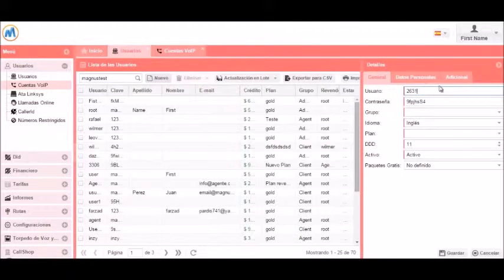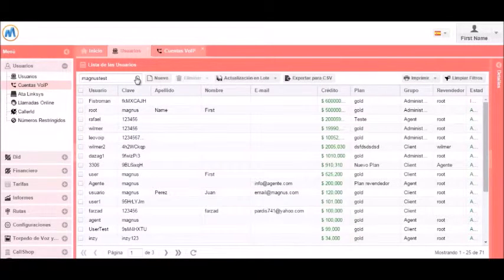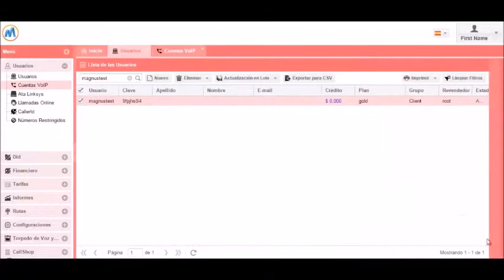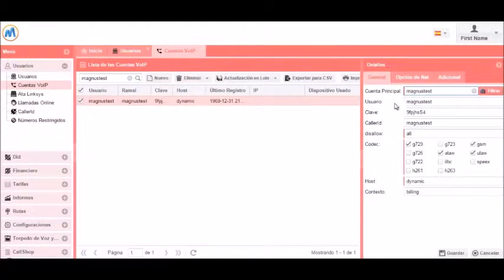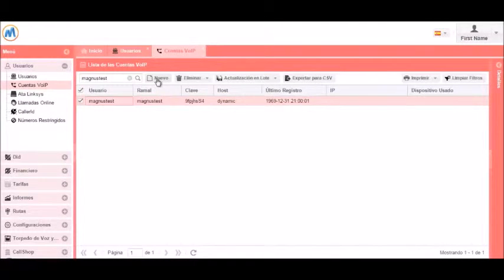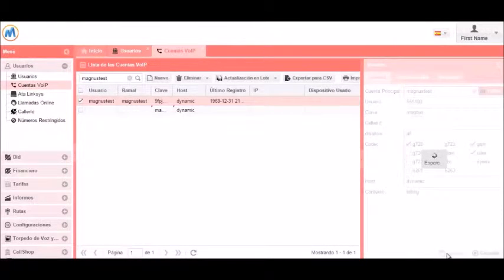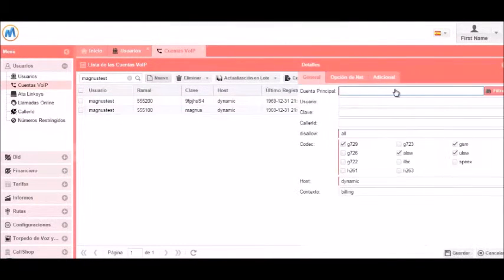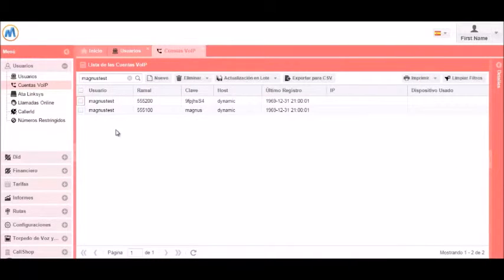MBilling - Creating Additional VoIP Accounts for Users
In this video tutorial we explain the steps needed to generate extra VoIP accounts for an exisiting user.